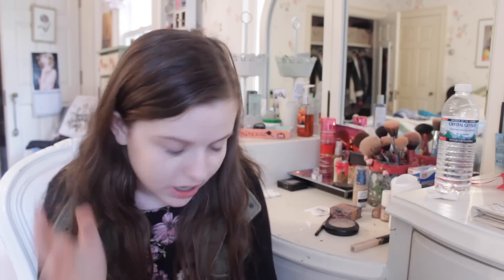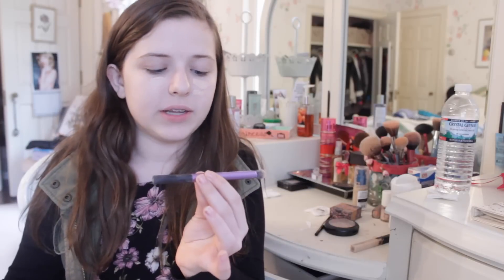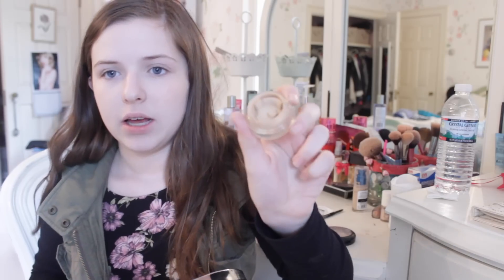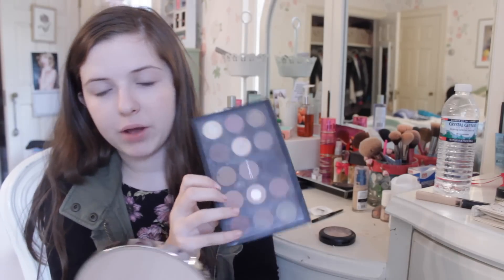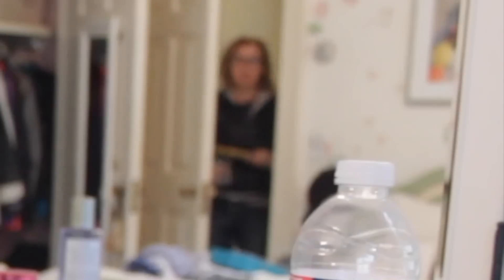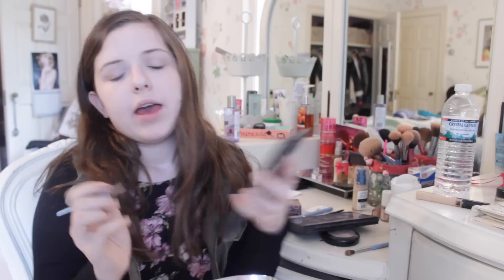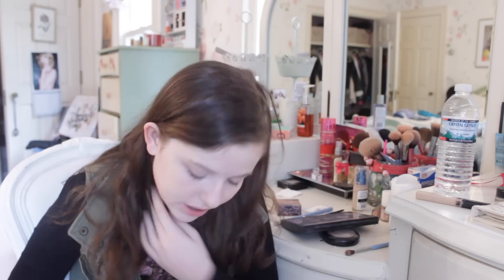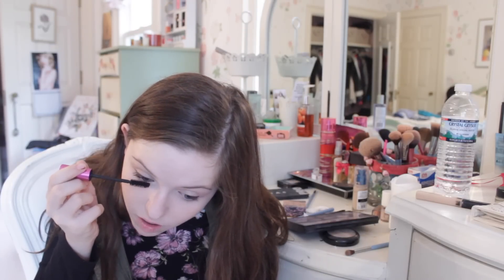My Updated Everyday Makeup Routine!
Hey guys! Today I my everyday makeup routine! This has been requested for a while and I thought it would be fun to make so here we go! Hope you guys like it, and sorry I'm uploading so late, but it was Mother's day and I was super busy, but hey it's only a couple days late!

The following things are not appropriate to put in an email to me:

-Asking to do a collab (I dont do collabs!)

Love,
Georgia